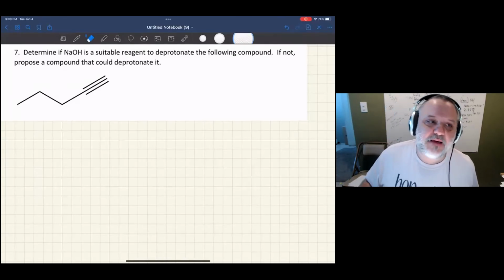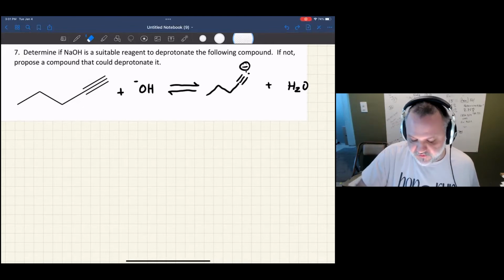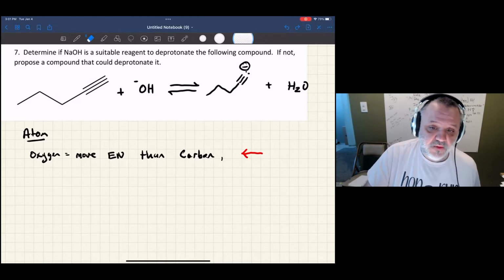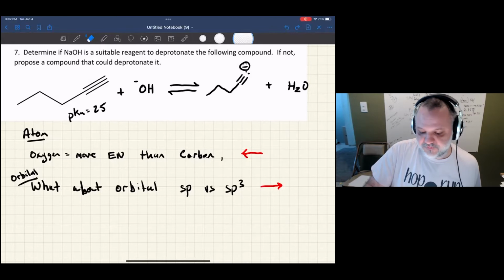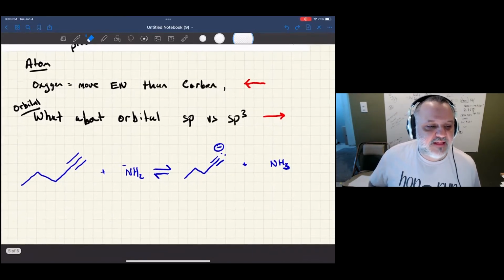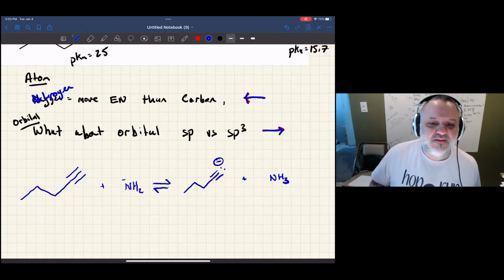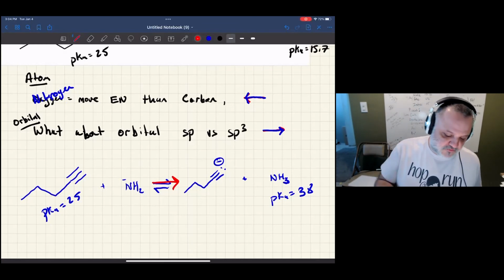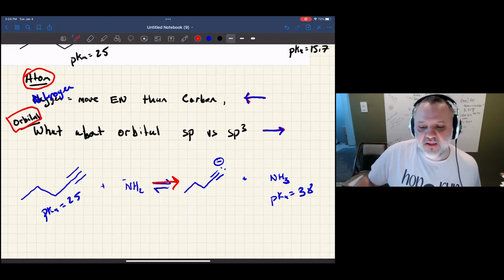Organic Chemistry 1 - Chapter 3 - Problem 7